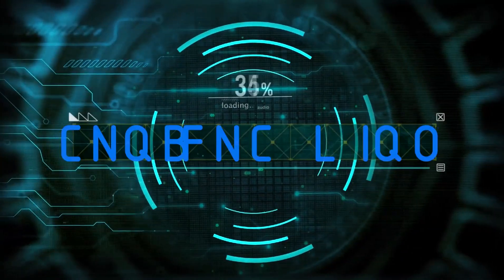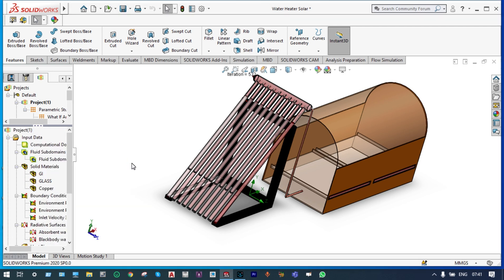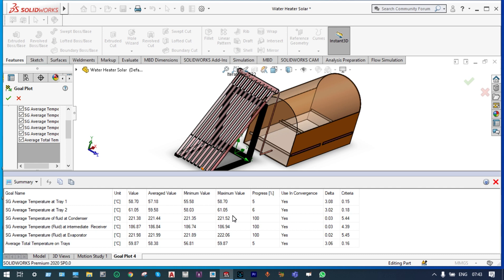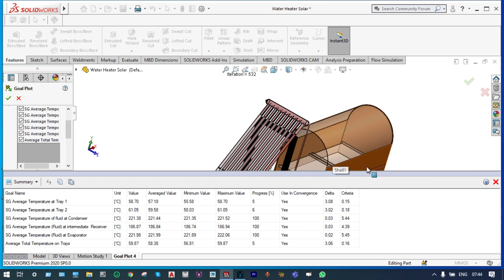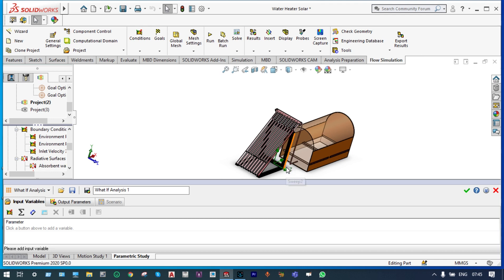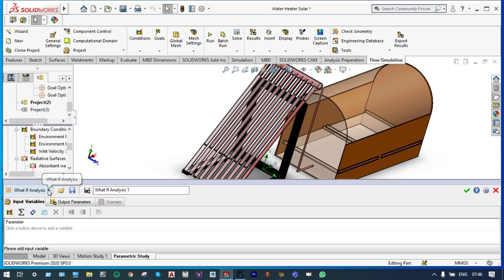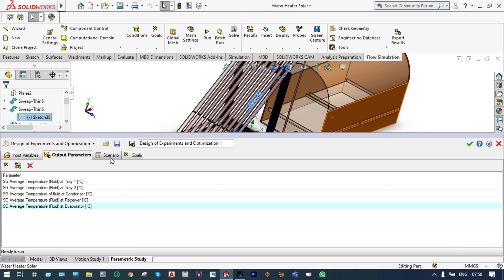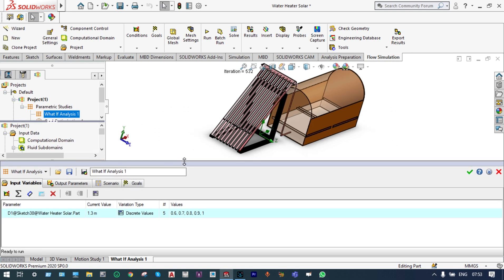CFD Solar Collector | CFD Analysis and Optimization of Solar Collector - SolidWorks